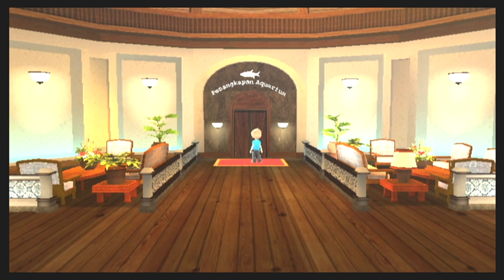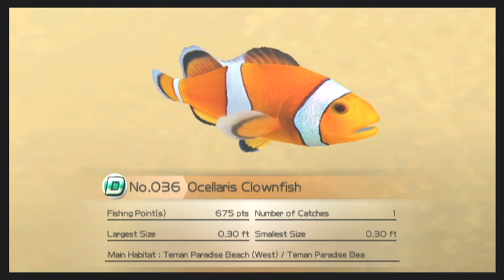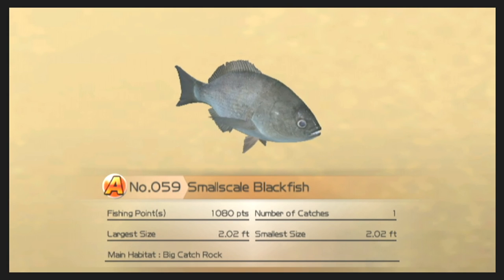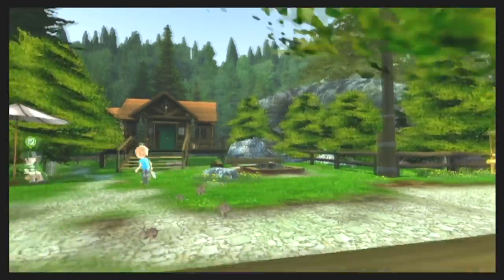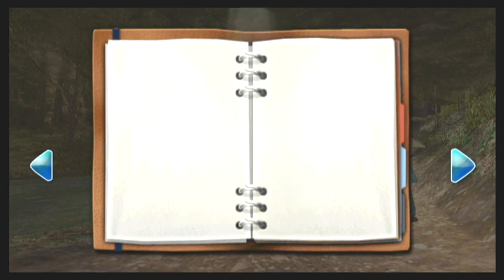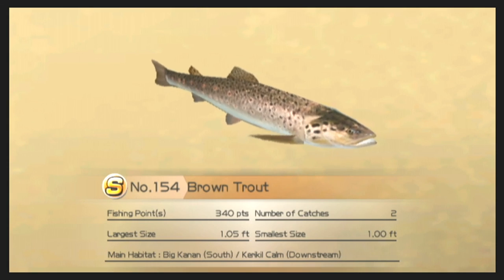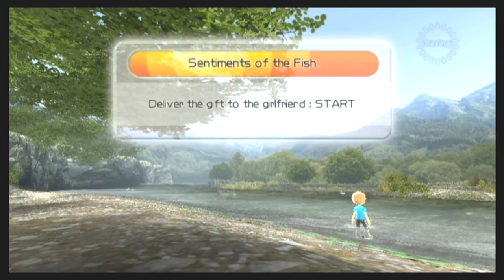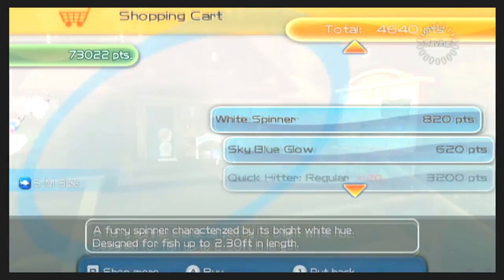Fishing Resort Wii - Episode 31 - finally done with Teman Paradice Beach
Hello fans! This is the begining of an amazing game known as Fishing Resort Wii. It is a HUGE game about fishing and we

New Catches:
Ocellaris Clownfish
Porcupine Fish
Multicolorfin Rainbow
Smallscale Blackfish
Rainbow Trout
Brook Trout
Brown Trout
Japanese Salmon

Quests Completed:
Sentiments of the fish
Meandering Salmon
The Kirikle Researcher